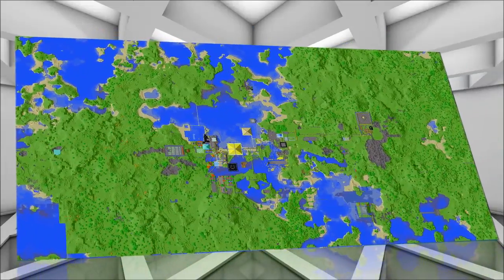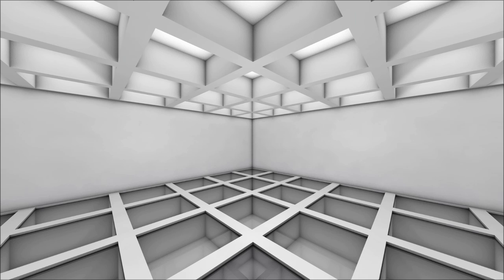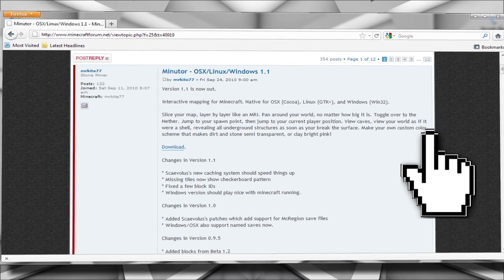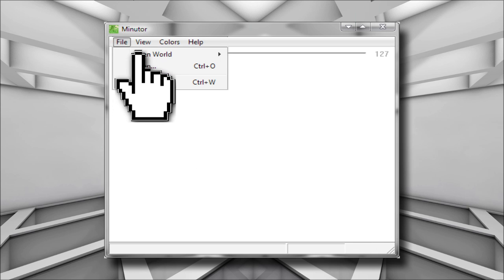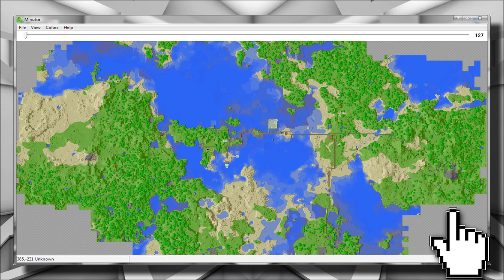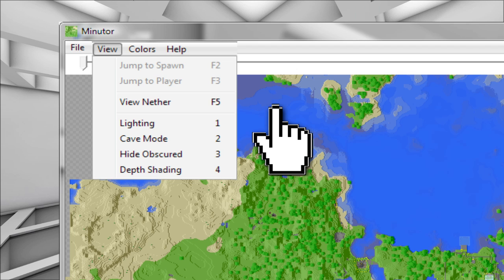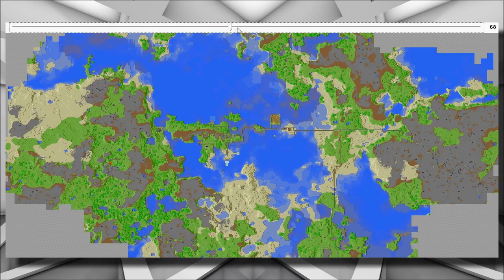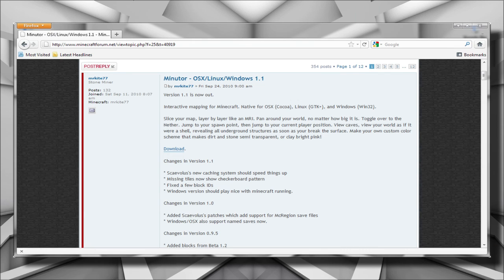How to map your minecraft world.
Download Minutor